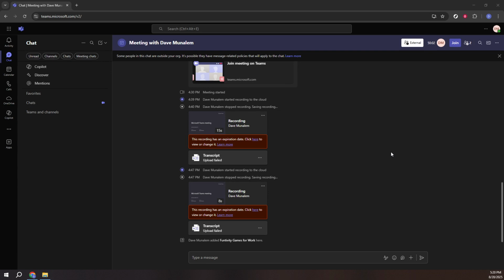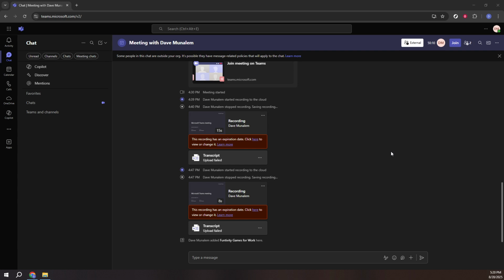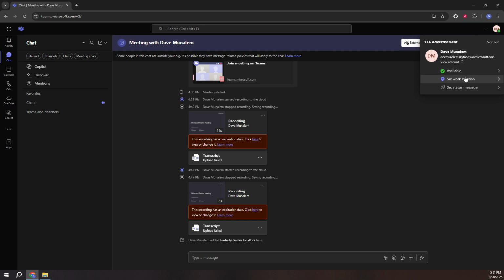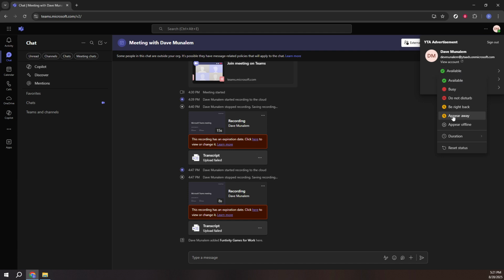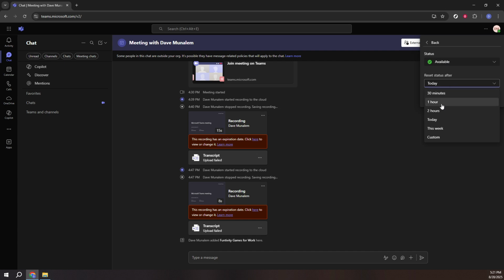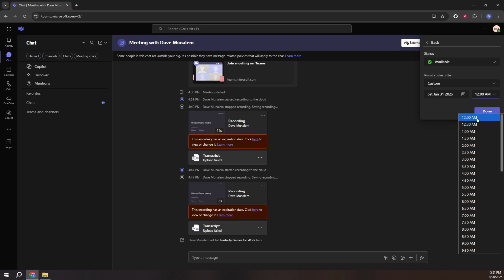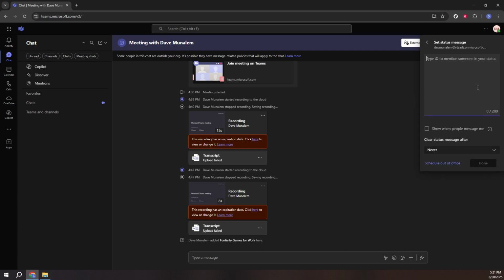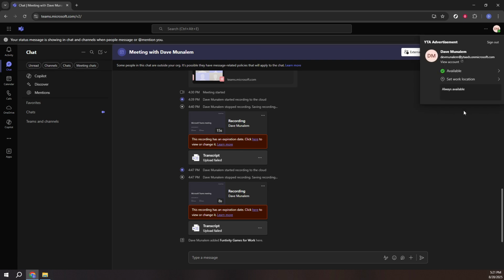How to Keep Your Status Active on Microsoft Teams (Full Guide)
How to Keep Your Status Active on Microsoft Teams